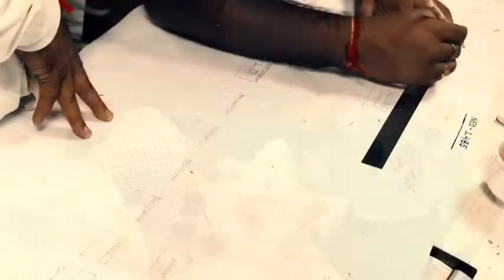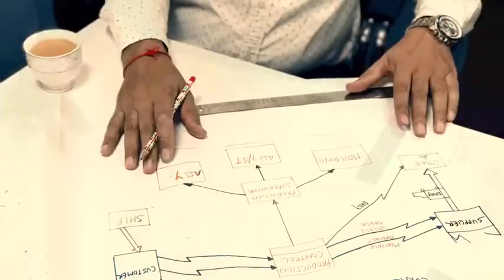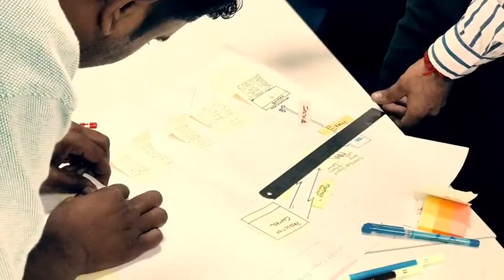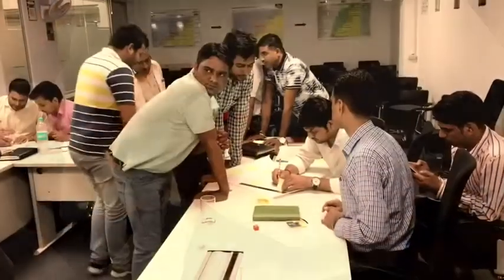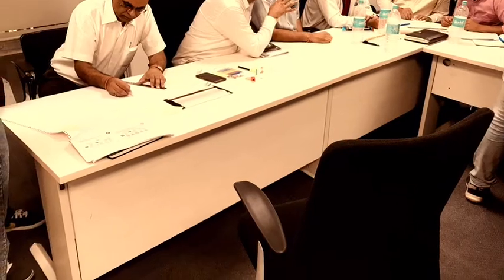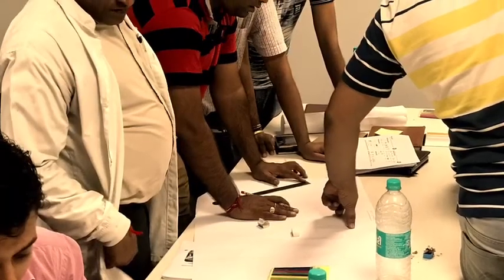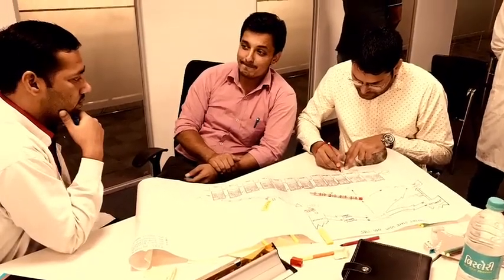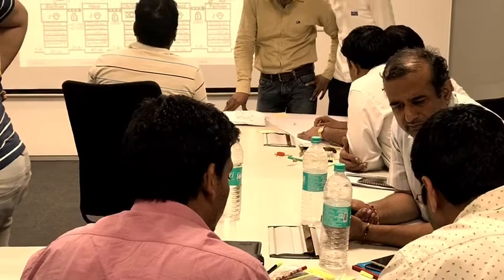Value Stream Mapping Workshop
An video of execution of VSM while explaining it